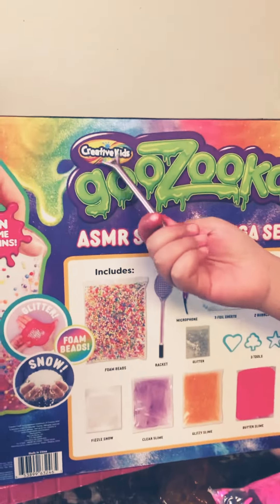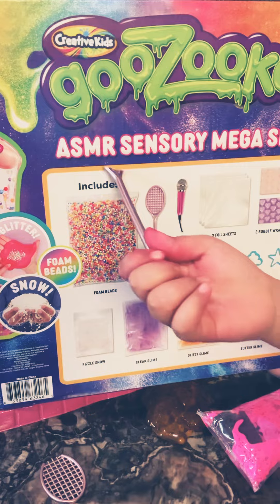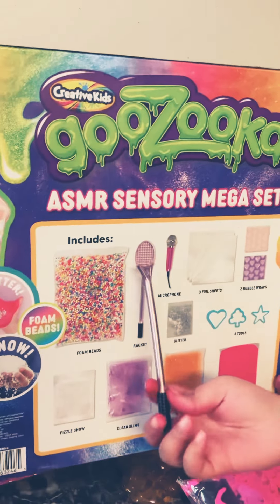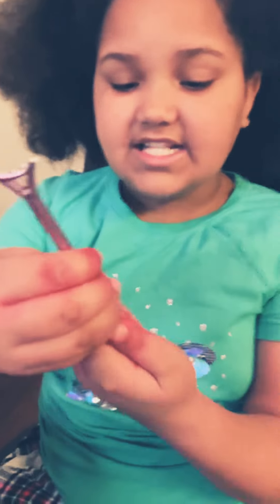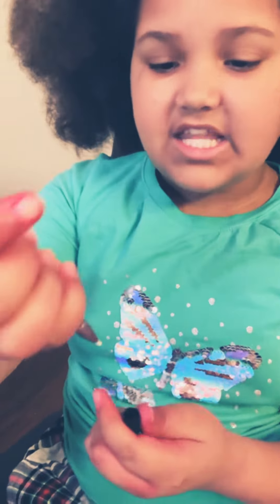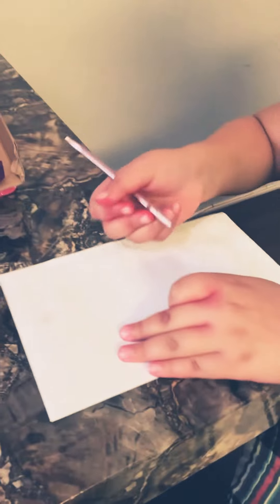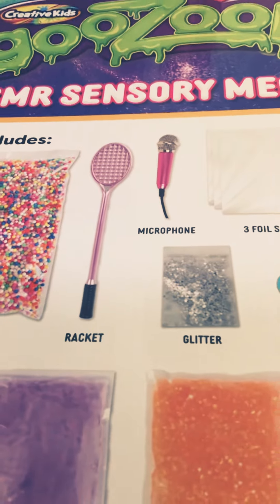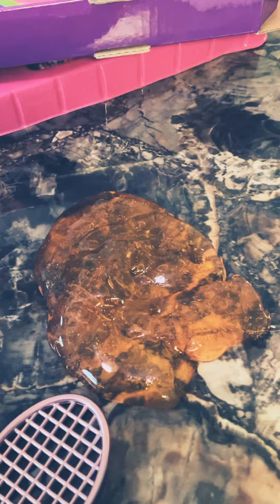OMG GUYS! SECRET FEATURE IN GOOZOOKA ASMR SENSORY MEGA KIT!